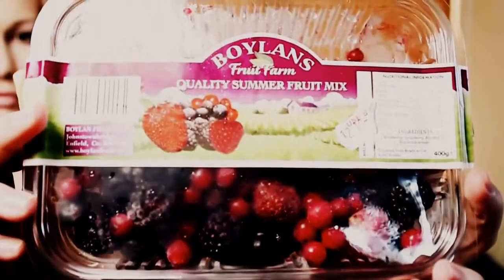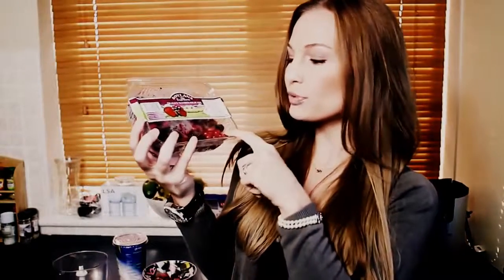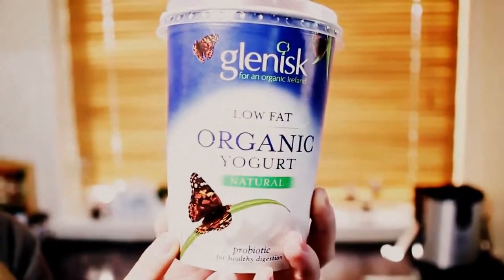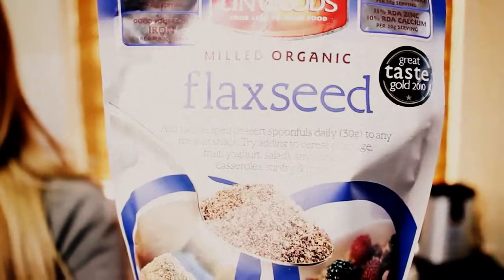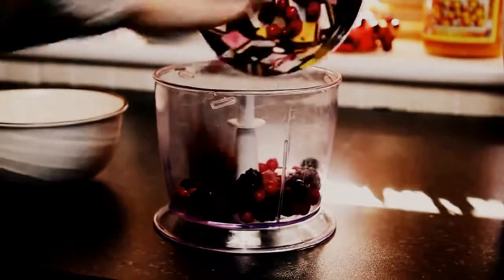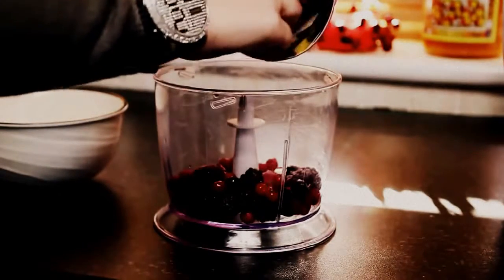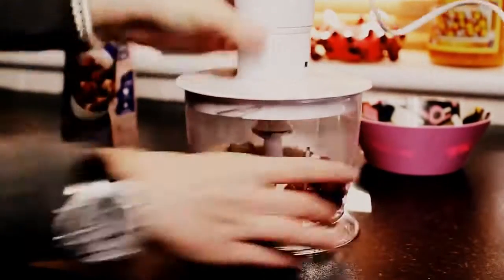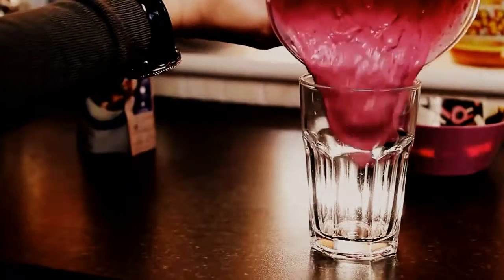Latest Healthy Breakfast Smoothies Recipes | Diet Healthy Snacks | weight loss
REPOSTED FROM FOOD & HEALTH

Latest Healthy Breakfast Smoothies Recipes | Healthy Snacks

There's something about smoothies that make them almost irresistible as a meal, a drink, or a snacks, especially on a hot summer day. Get your blender ready for these healthy fruit smoothies recipes you can make in minutes.
These delicious healthy smoothies recipes make it easy to eat healthy. Latest Healthy Breakfast Smoothies Recipes

Make the most of seasonal fruit by creating quick and delicious smoothies and healthy breakfast. Good for weight loss.
A good addition for your diet plans for weight loss.
Quick weight loss tips for a healthy breakfast and or healthy snacks. This Healthy breakfast ideas are good detox diet.